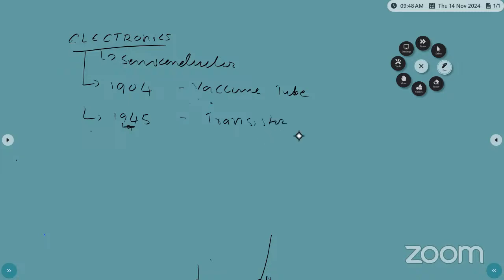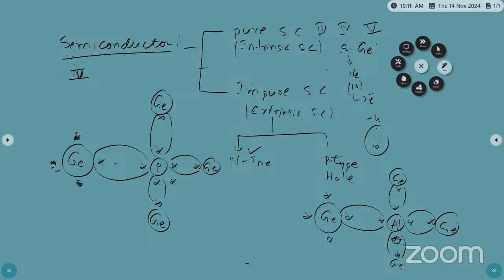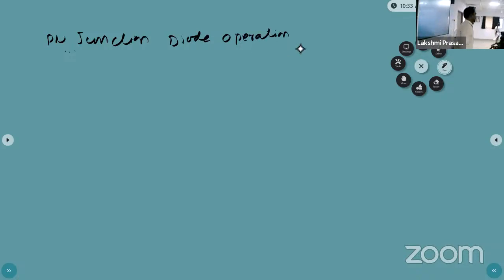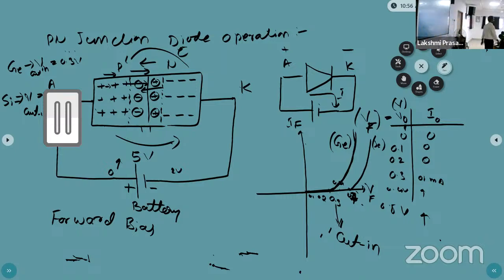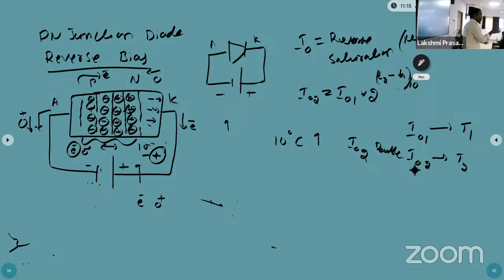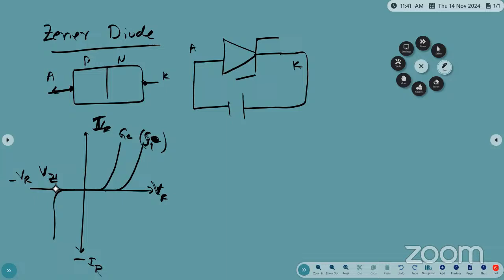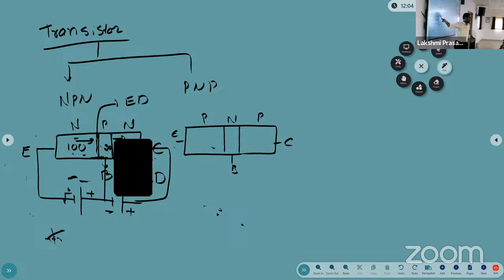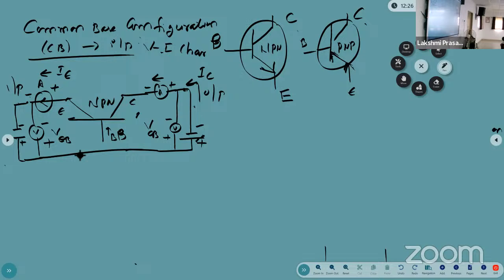14.11.2024 BEE (Electronics Part)